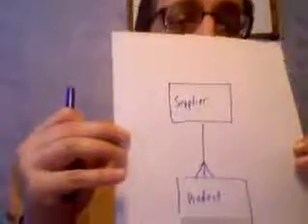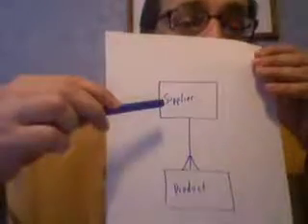data modeling part 1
In order to achieve the benefits of relational databases, they must be designed properly. Data Modeling is the process of designing databases.